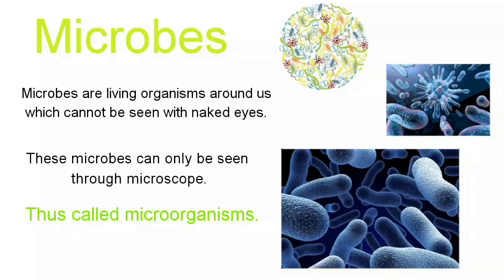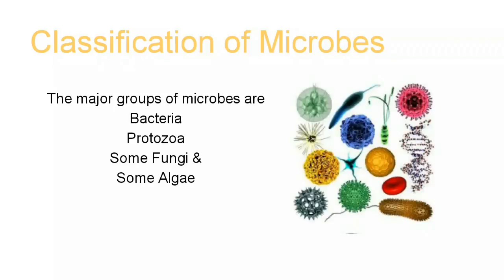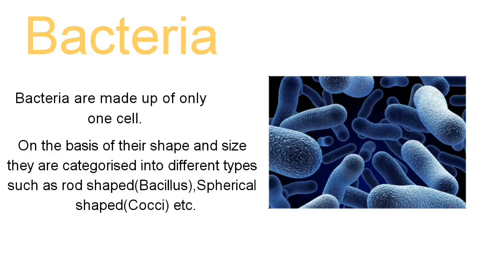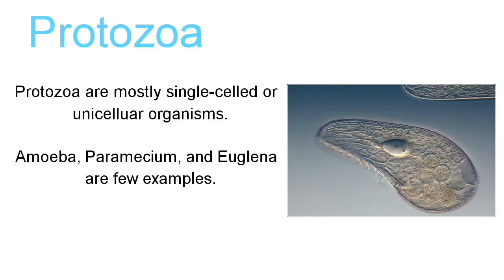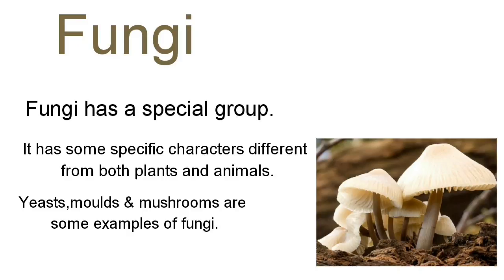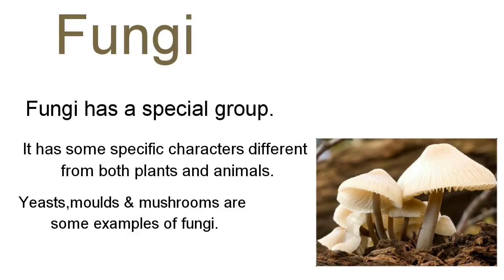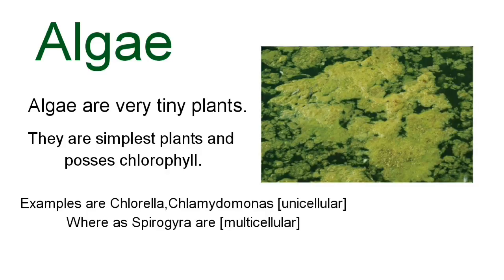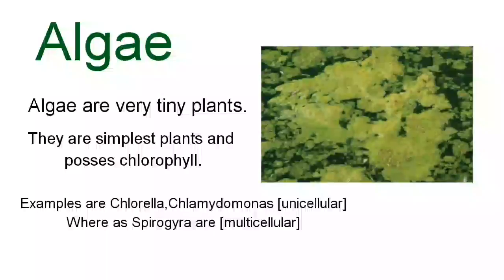Class 8 Classification Of Microbes